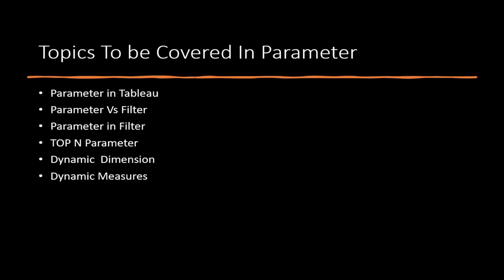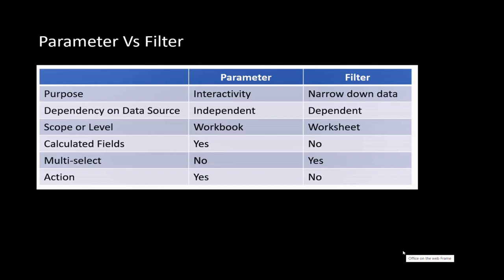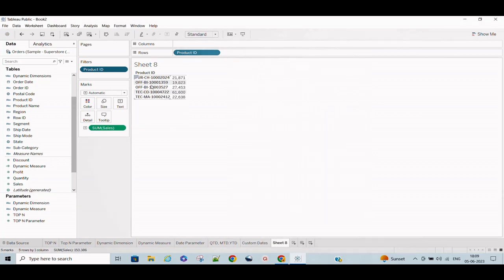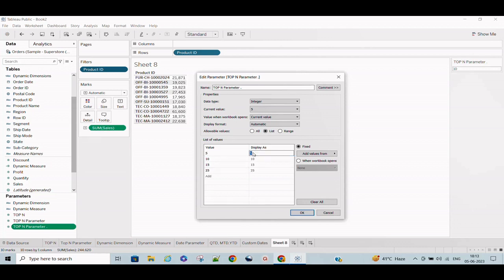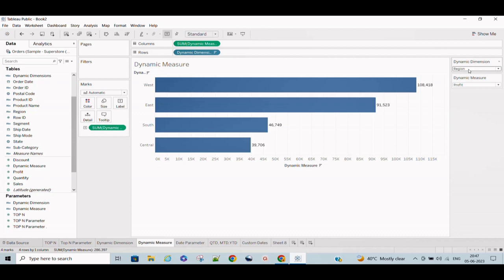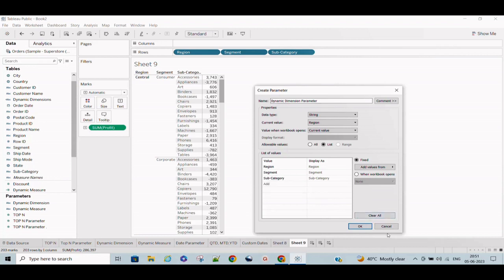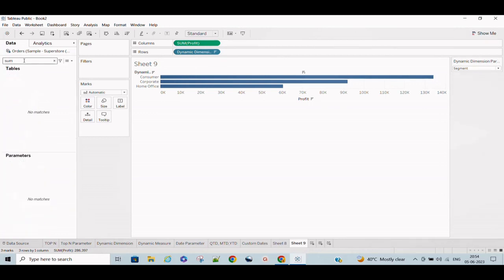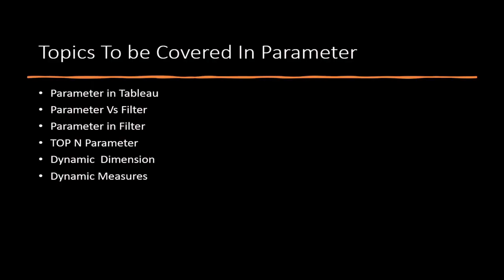Parameters in Tableau - Basic To Advanced | Tableau Parameters Use Cases Tableau Parameters Tutorial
From This video you will Understand Tableau Parameters and learn to Implement it from Basic to Advanced Level.
Introduction to Parameter - What is a Parameter in Tableau
How is Parameter Different from Filter
Parameter Vs Filter
How to create a Parameter from Filter
Use of Parameter in Calculated Field
TOP N Parameters
Dynamic Measure Parameter Use case/ Implementation
Dynamic Dimension Parameter Use case/ Implementations.
Changing Dimension and Measure Using Parameter
How and why to use Dynamic dimension / dynamic Measure Parameter